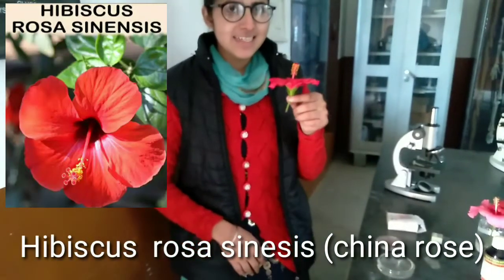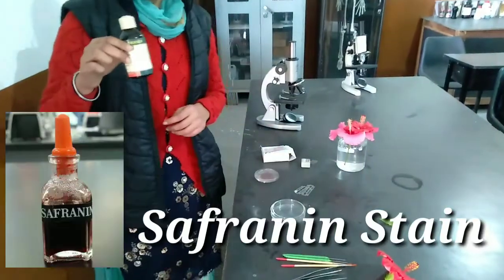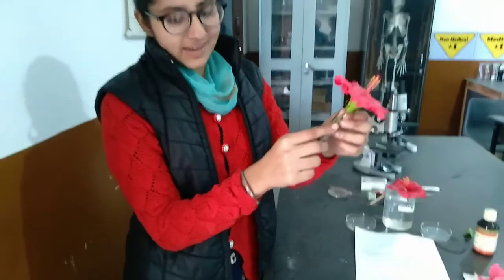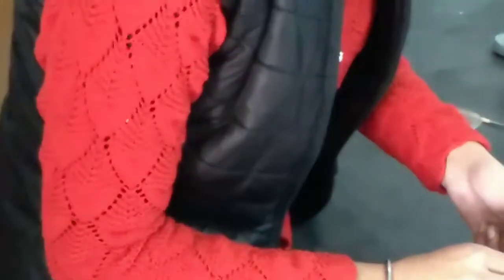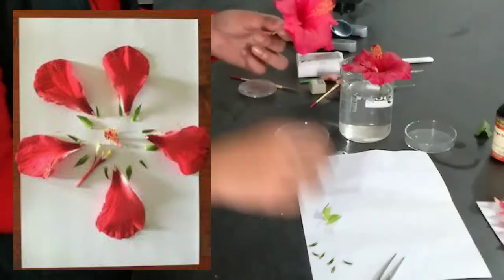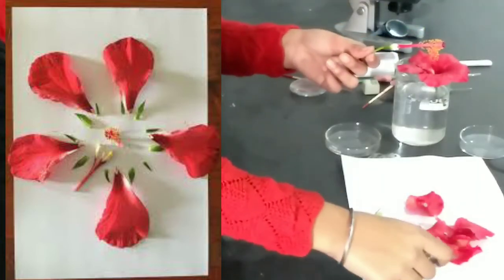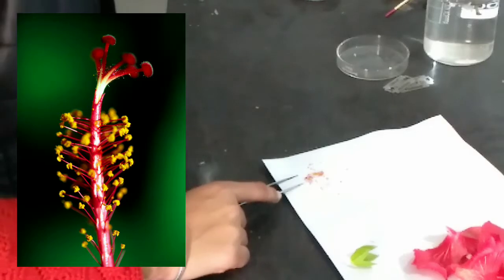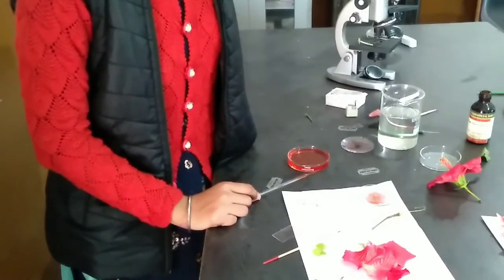DISSECTION OF HIBISCUS FLOWER(Hibiscus rosa sinensis)Class12 by Mr. Balwinder singh Biology Teacher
Class 11 and 12 | ISC | ICSE | CBSE | NCERT | Class 11 | Class 12 | Biology | Dissection of a Flower | Flower | Petals | Stigma | stamen | Reproduction in Flowering Plants | Flowering Plants | Reproduction Flowers | In this session MS. Jaspreet kaur class12 Medical student will be demonstrating about Dissection of Hibiscus Flower.
Hibiscus flower dissection. This video is made to show the various parts of Hibiscus flower. Dissection of Hibiscus flower is explained step by step to inculcate the students to know the morphological and anatomical structure of the flower
# Biology
# Botany
# Family: Malvaceae
# Subfamily: Malvoideae
# Tribe: Hibisceae
# Genus: Hibiscus

Hibiscus rosa sinensis L.